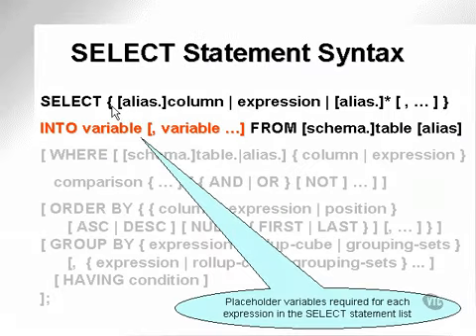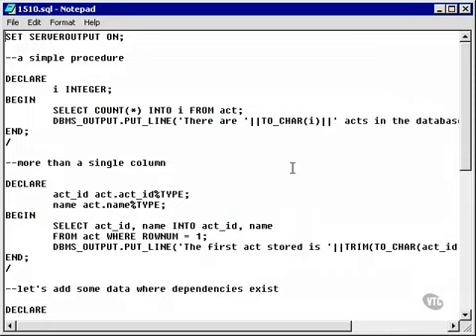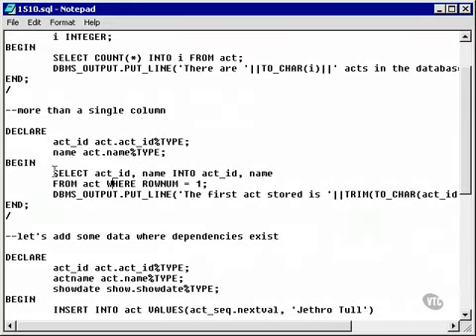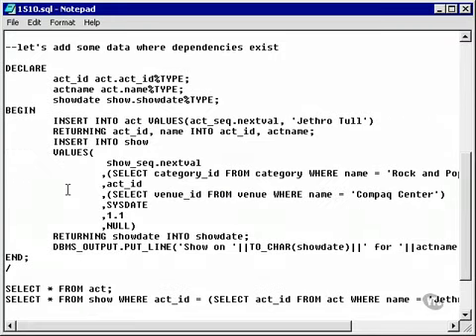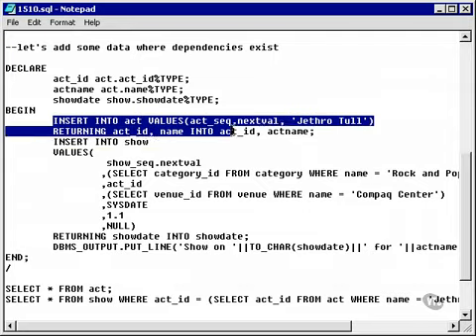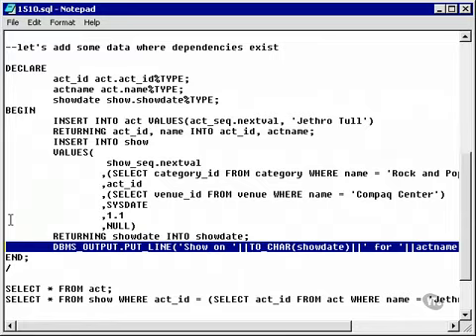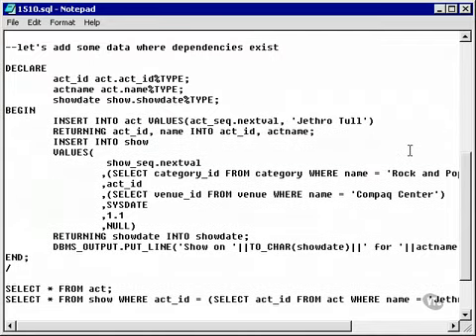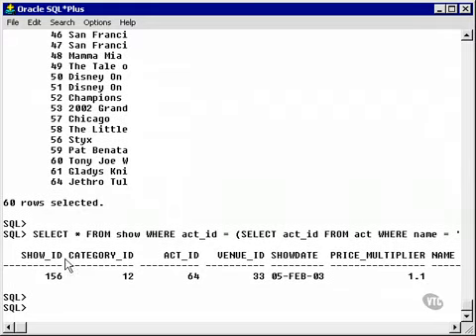learning oracle application developer 157 ‏ YouTube